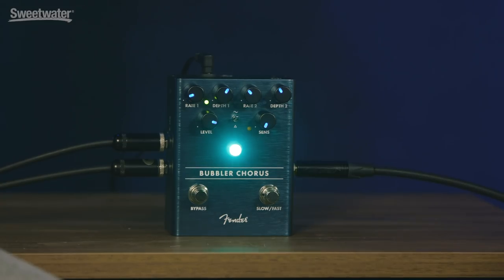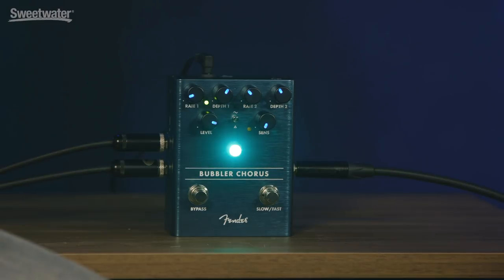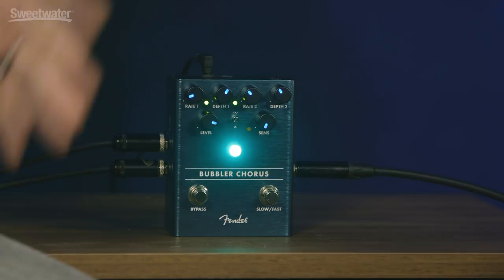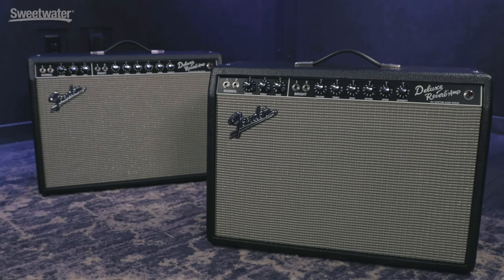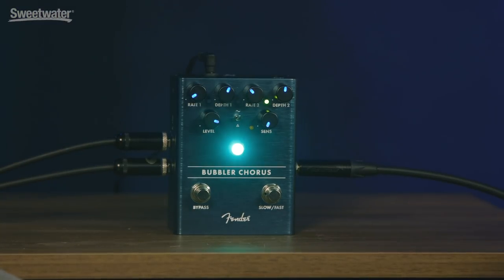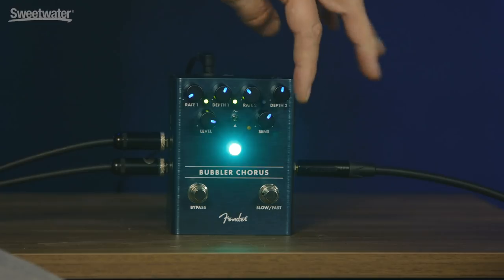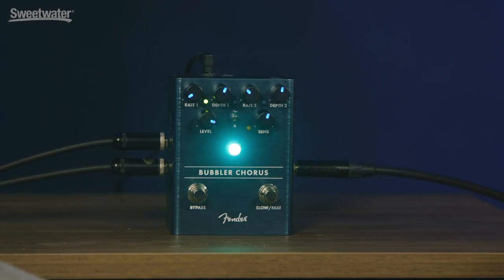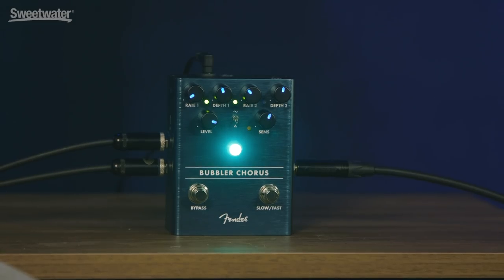Fender Bubbler Chorus Pedal Demo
Stomping on a Fender Bubbler Chorus is a surefire way to add dimension to your guitar tone. Thick, wide, and rolling — this versatile pedal breathes new life into a classic modulation effect. Dial in the perfect sound with switchable slow and fast speeds with independent Rate and Depth controls. Select between traditional sine and triangle waveforms with the toggle switch. Beyond that, you can change the pedal’s modulation rate with your playing dynamics, thanks to the Sensitivity control.

The Zoom F8N Multitrack Field Recorder was used to record the audio in this video, and can be purchased